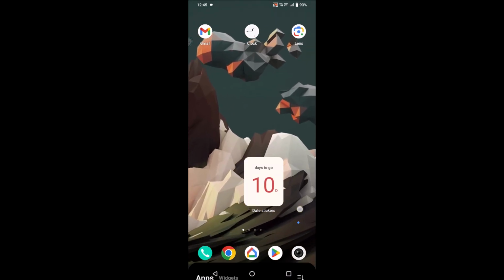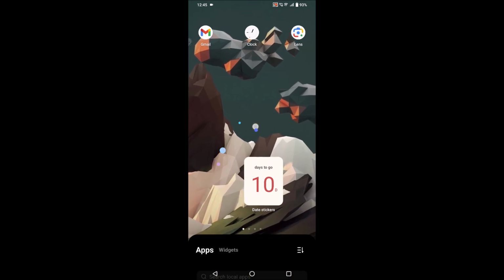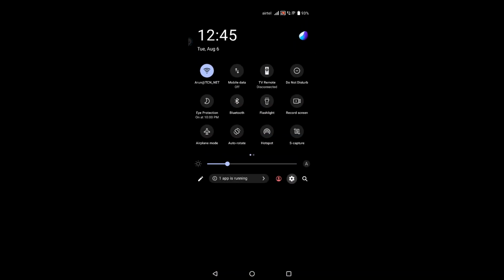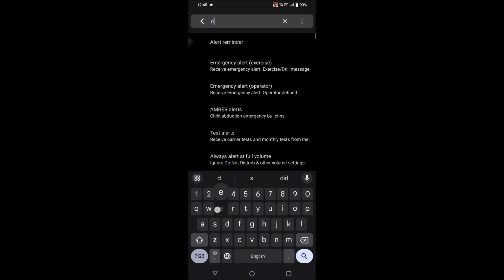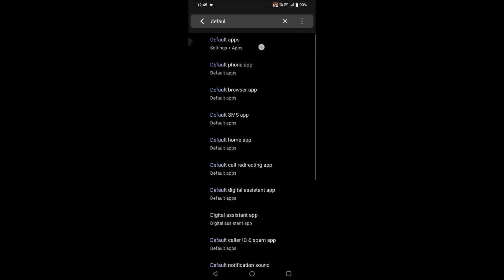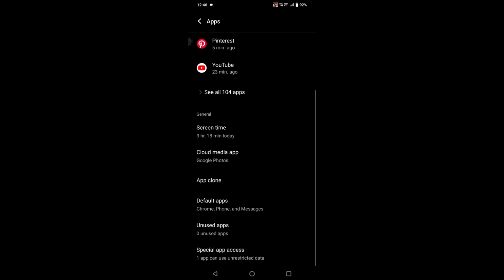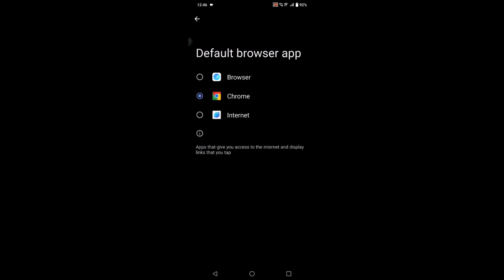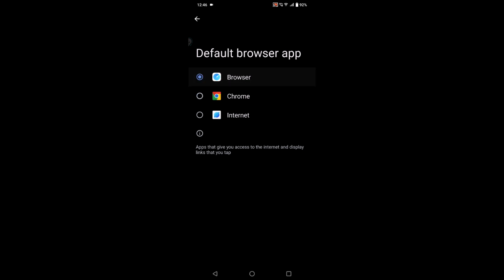How to Set Default Browser On Android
This is how you can set default browser in Android phone. You need to click on Android phone setting, then click on apps then click on default apps option. Here you need to choose browser, then click on the radio button to choose which browser you want to have the default browser.